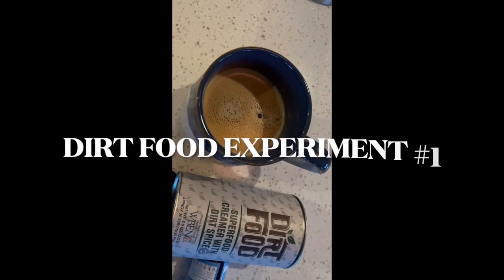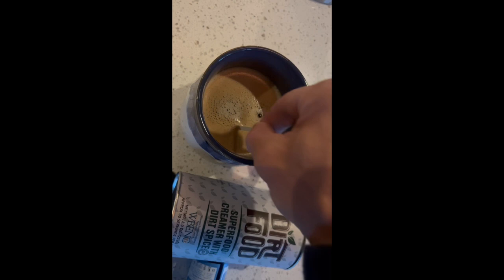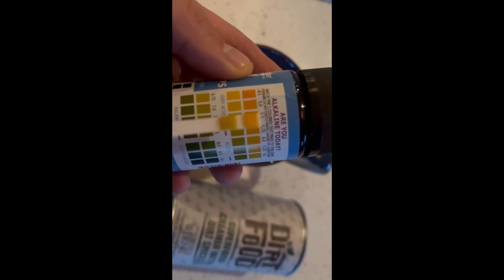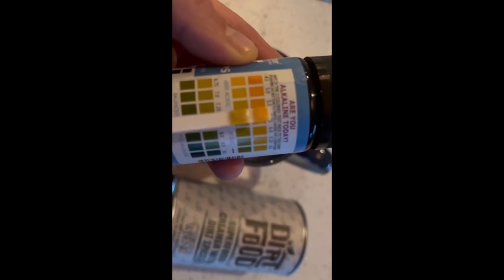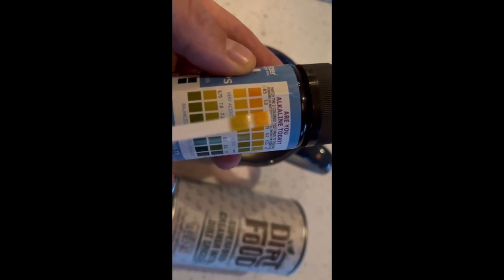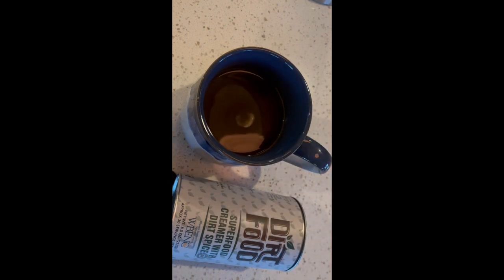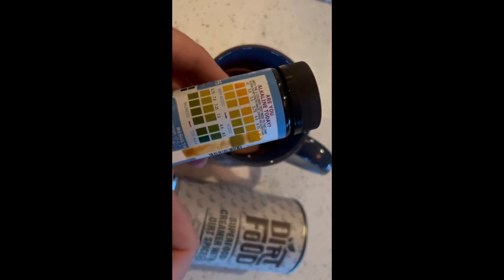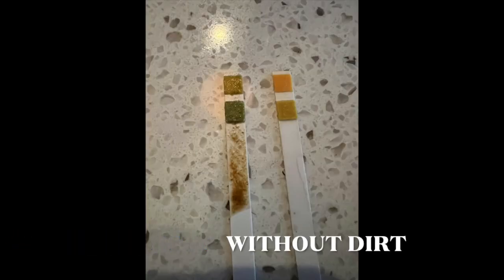DIRT FOOD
How acidic is coffee?!